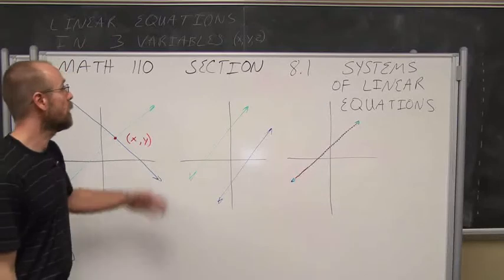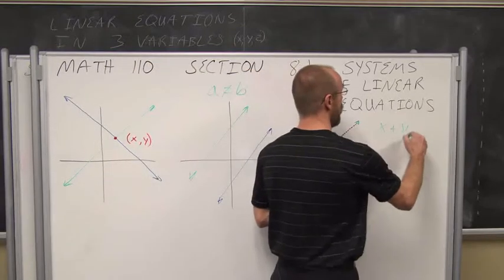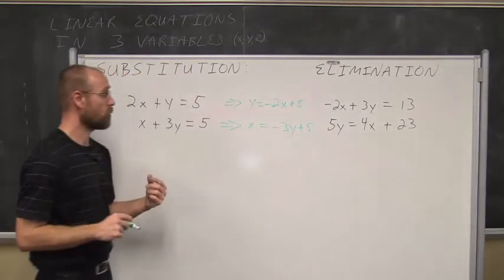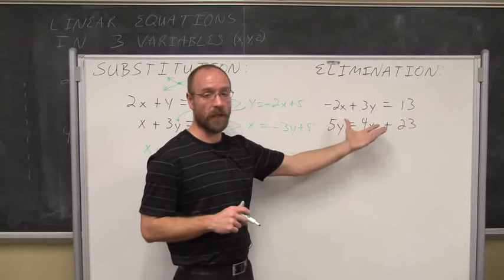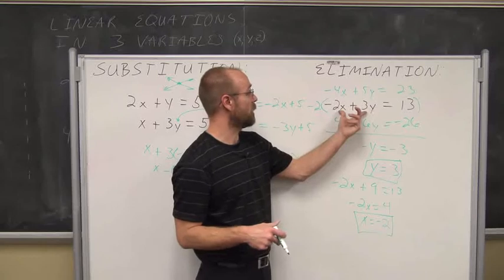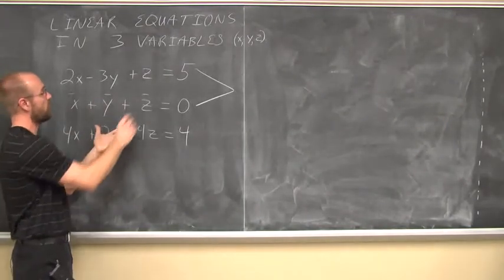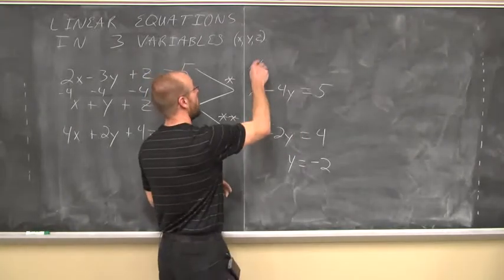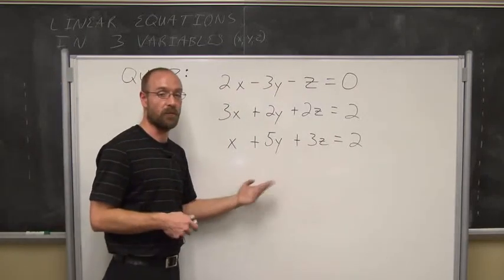College Algebra Section 8.1 Systems of Linear Equations